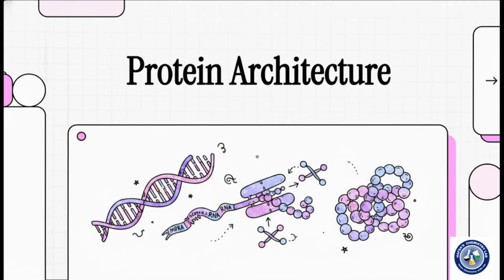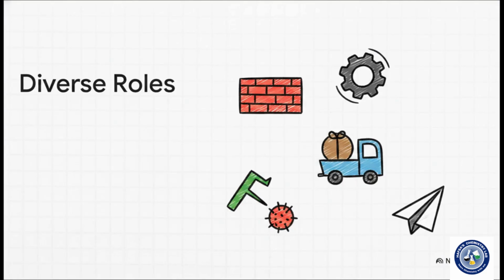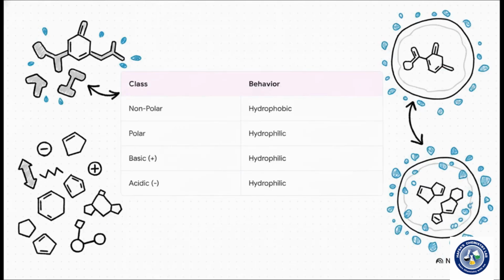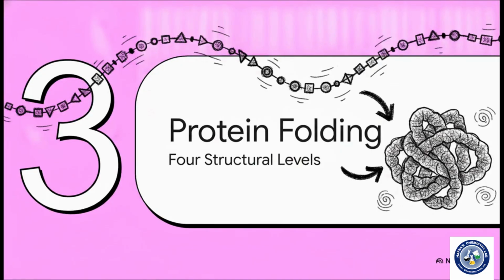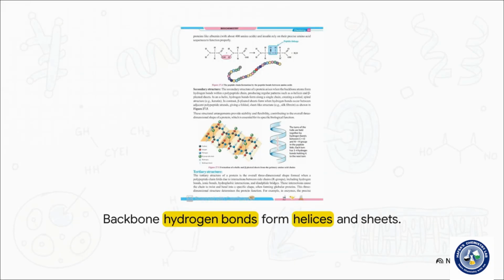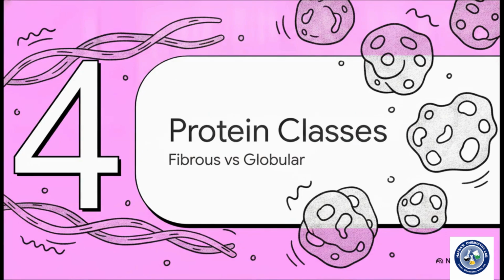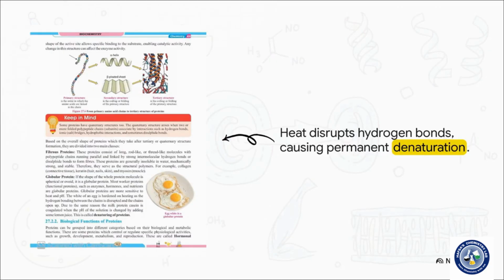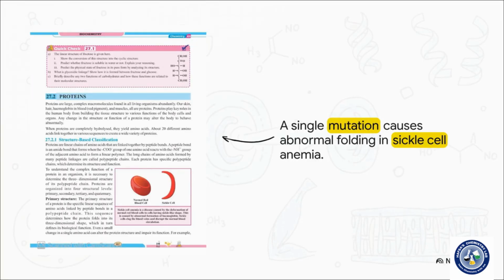Proteins Explained: Structure, Functions & Importance in the Human Body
Discover the fascinating world of proteins in this easy-to-understand chemistry and biology lesson! Learn what proteins are, how they are made from amino acids, their different structural levels, and the vital roles they play in the human body. From building muscles and repairing tissues to acting as enzymes and hormones, proteins are essential for life.

📚 In this video, you'll learn:
✔ What proteins are
✔ Amino acids and peptide bonds
✔ Levels of protein structure
✔ Functions of proteins in living organisms
✔ Examples of important proteins
✔ Why proteins are essential for health

This video is perfect for students studying chemistry, biology, biochemistry, and life sciences.